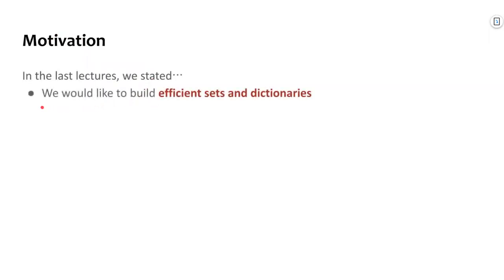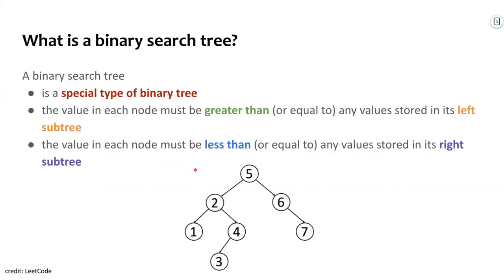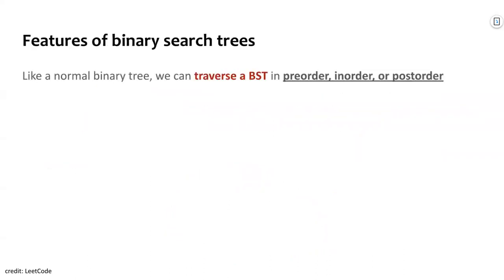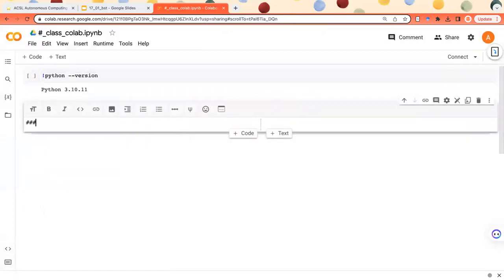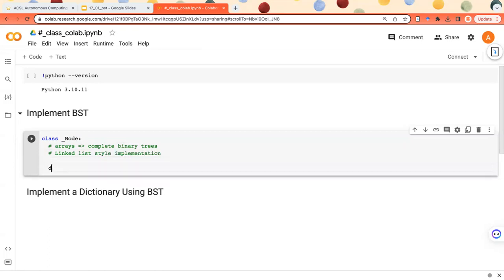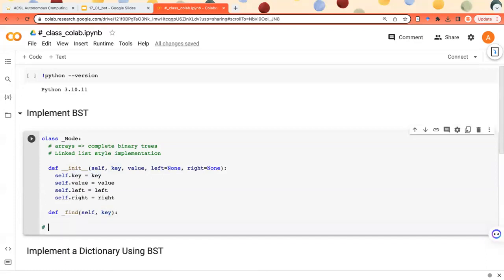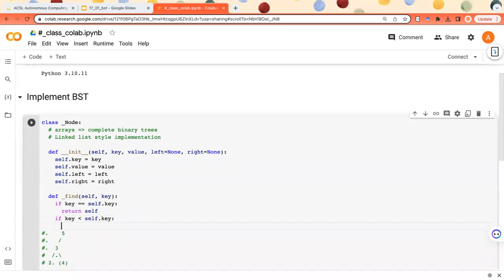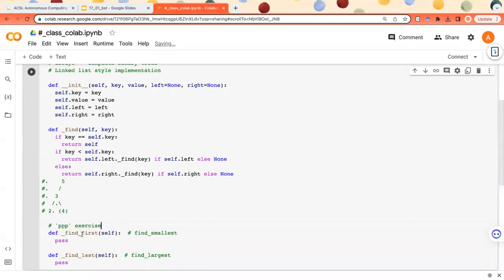17 00 eng bst